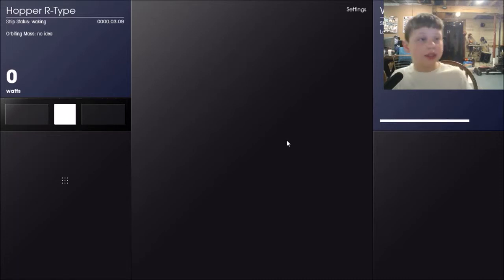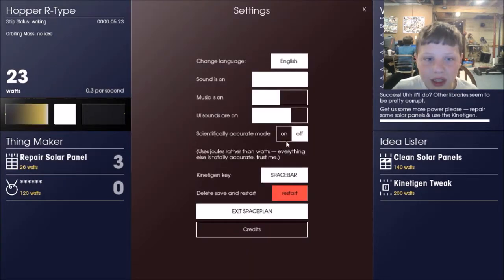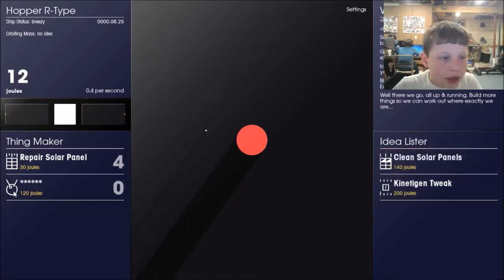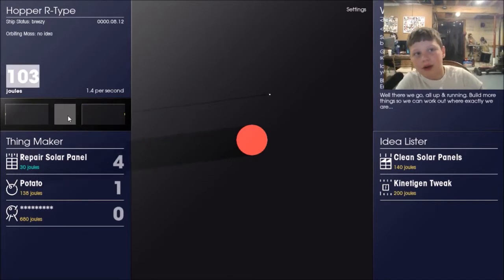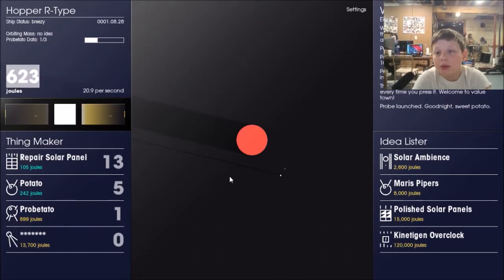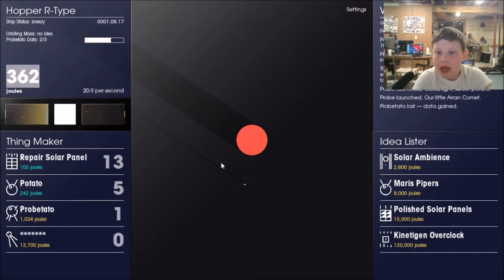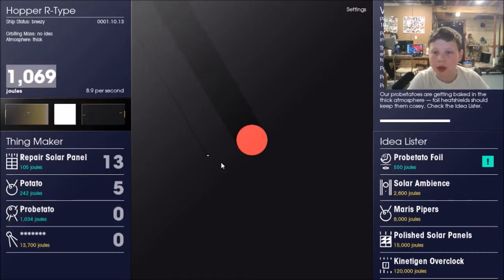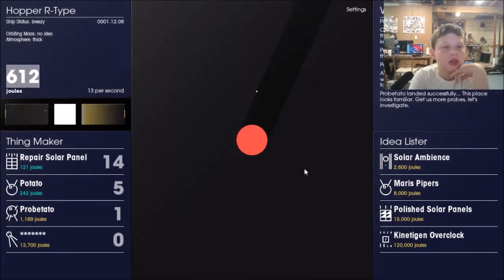Space in a ship